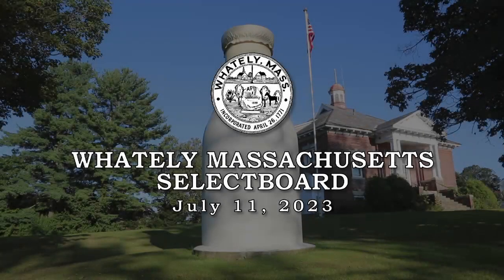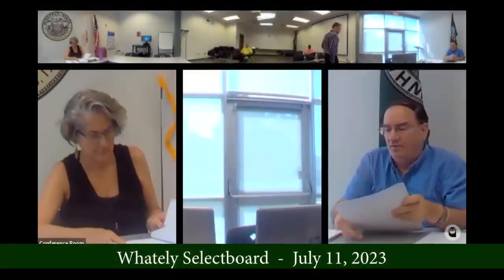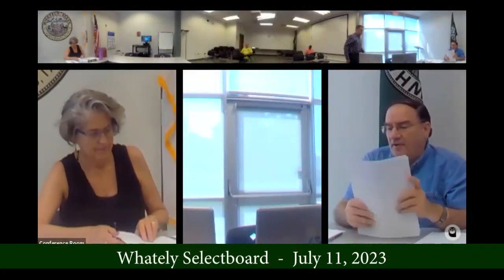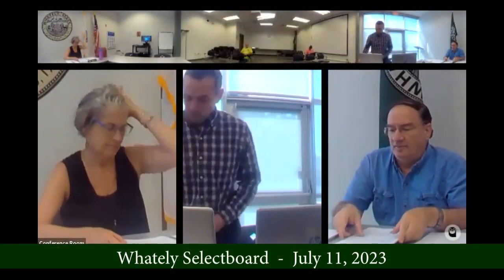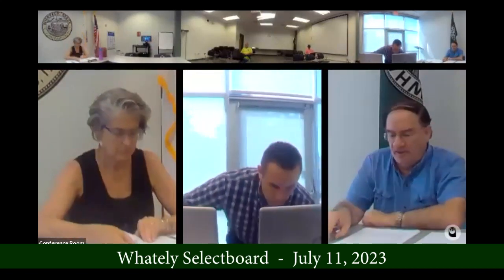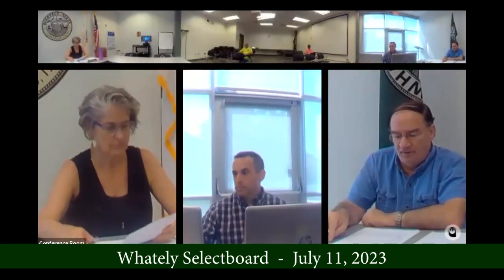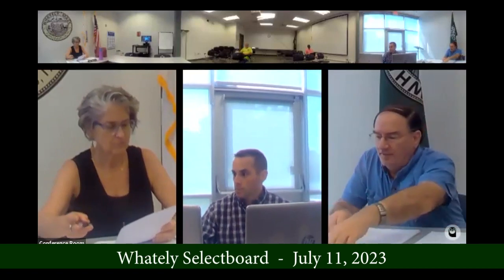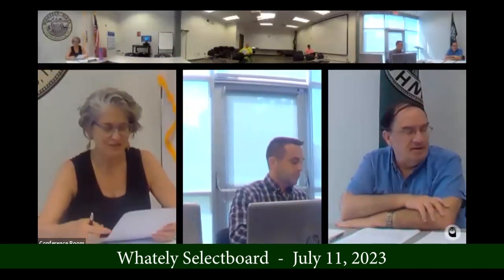Whately Selectboard - July 11, 2023